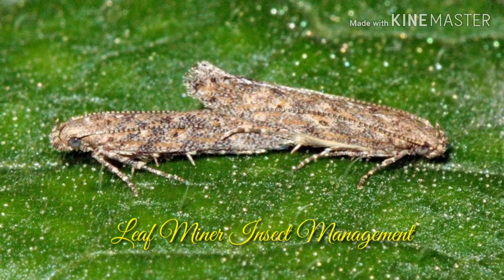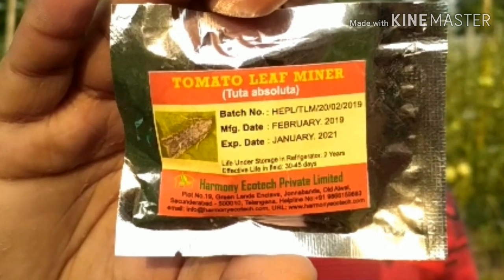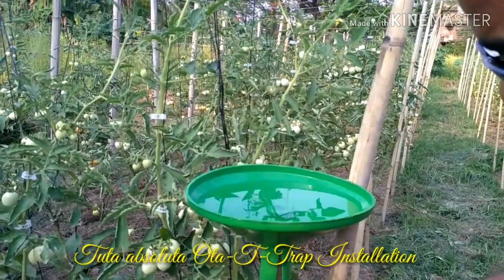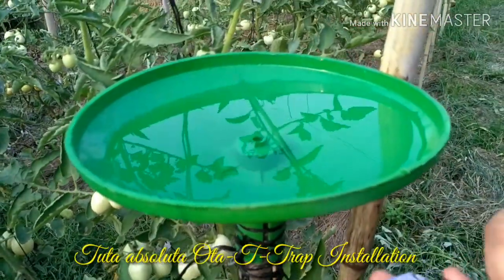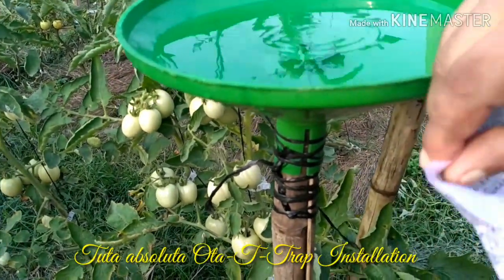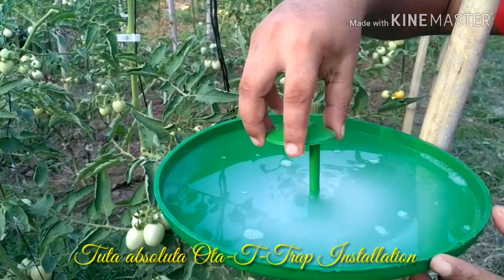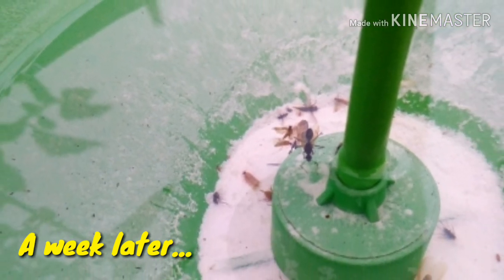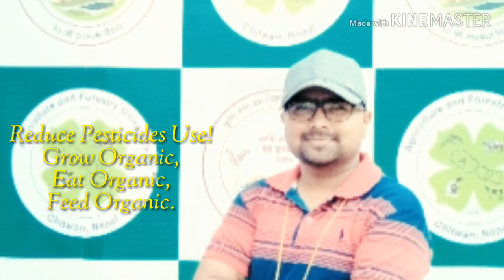Leaf Miner Insect Management Using Sex Pheromone Ota-T-Trap at AFU, Rampur, Chitwan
Out of many management options available, this method is easy, cheap, eco-friendly, easily available & effective.